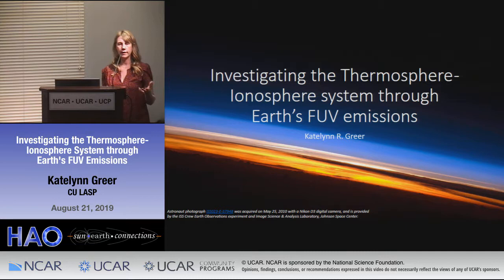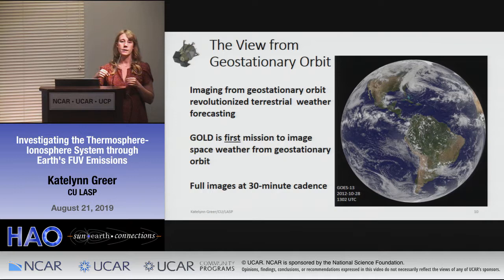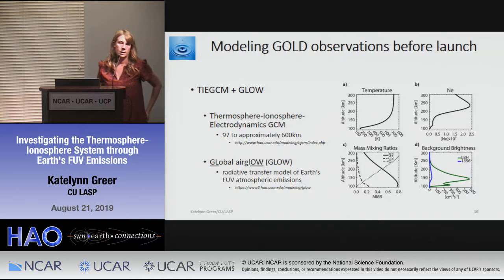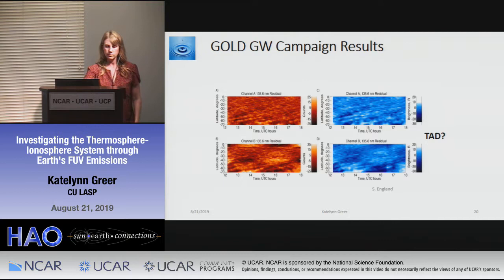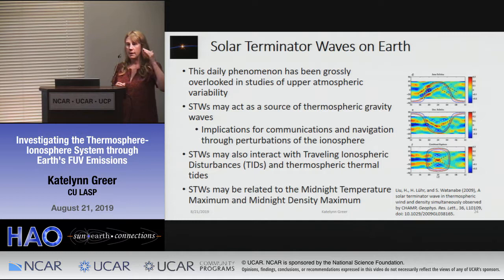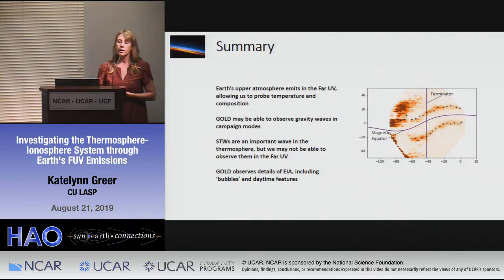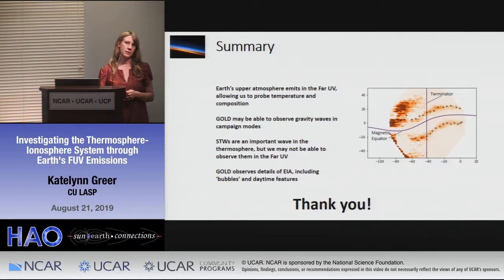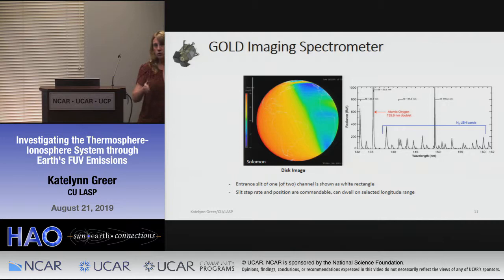Katelynn Greer | LASP | Investigating the Thermosphere Ionosphere System through FUV Emissions